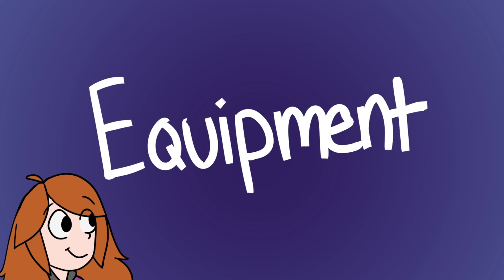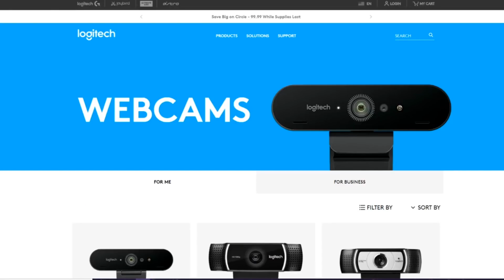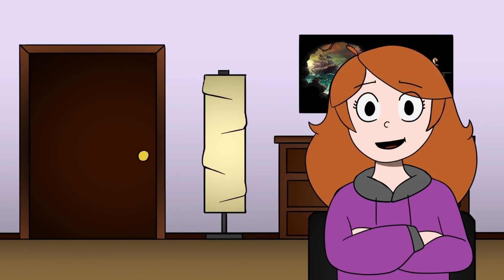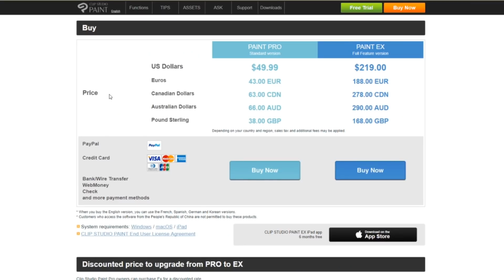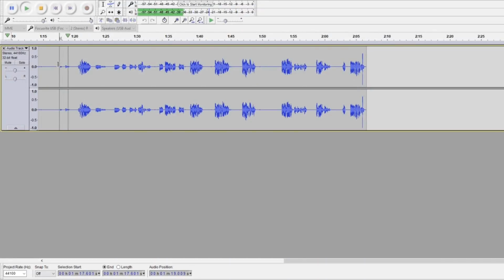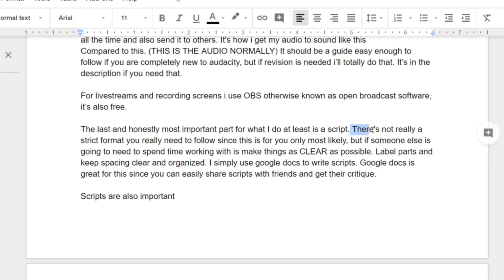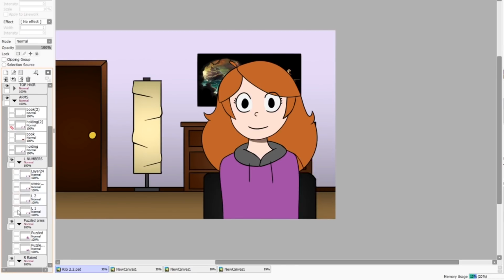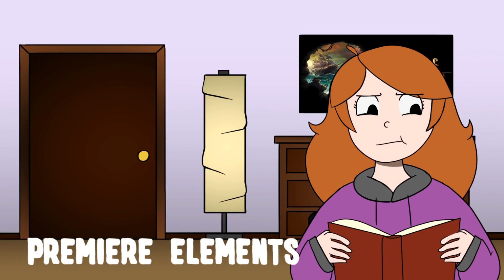How To YouTube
Time codes for different sections:
Equipment: 0:54
Microphones: 0:55
Cameras: 1:47
Webcams: 2:08
Drawing Tablets: 2:39
Headphones: 3:14
Computer: 3:30
Extra Equipment: 3:46
Video Capture: 3:58
Software: 4:03
 My Programs: 4:05
 Drawing programs: 4:20
Animation Programs: 4:43
Video Editing: 5:34
Audio: 6:12
Screen Recording/Streaming: 6:40
Script writing: 6:52
My Animation Process: 8:05
Extra Info: 9:24

10 hot keys+ 8192 pen pressure+ 15.6 inch + Full View Angle Screen+ 1920 x 1080（16:9 )Resolution with HD IPS Screen+ Dual/Tri Monitor Support + Two-Finger glove+ Screen Protector + Left Hand Mode

Extra:
 Video Capture:

Animation Help